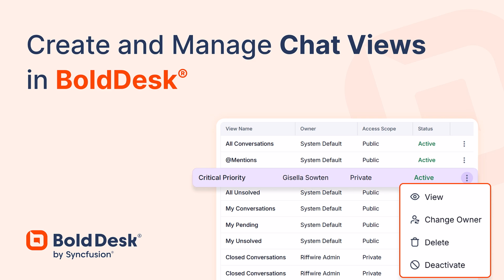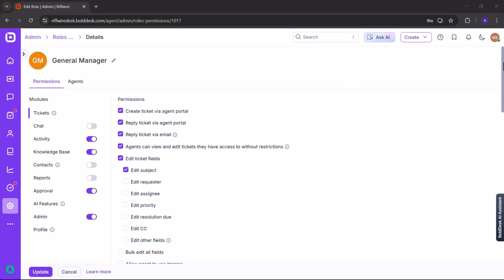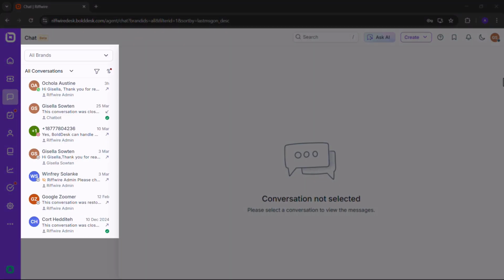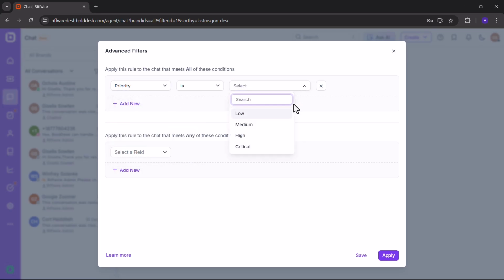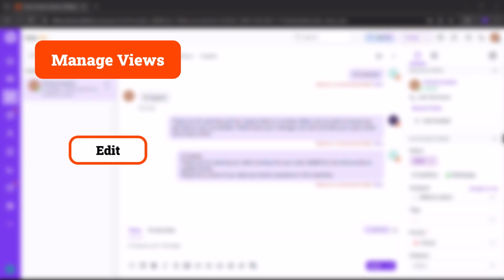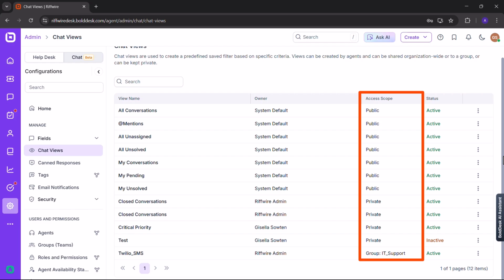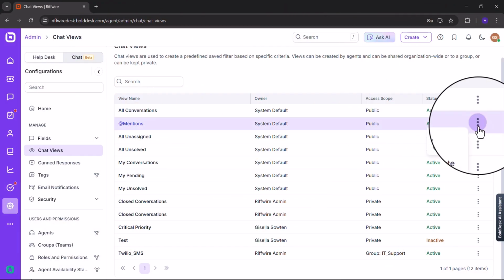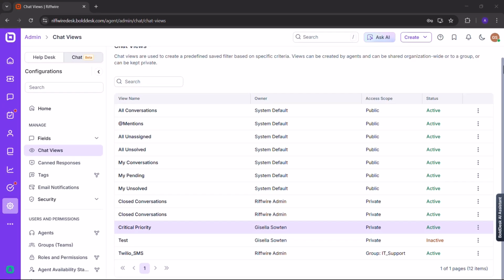Create and Customize Chat Views in BoldDesk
Learn how to customize chat views in BoldDesk. Also learn how to create your own chat view, share and manage the chat views.

ChatViews provides a structured way to organize and manage chat conversations efficiently. They allow agents to filter and access relevant chats based on different criteria.

Custom ChatViews take this a step further by enabling users to create personalized views based on specific filters, such as assigned agents, priority levels, or status. This helps streamline workflows and ensures quick access to essential conversations

BOOKMARK DETAILS
[00:00] Introduction
[00:15] Create a ChatView
[01:30] Manage ChatViews

BoldDesk on YouTube: @BoldDesk